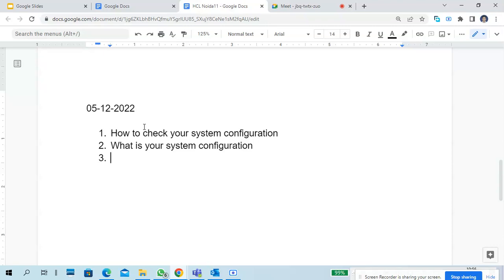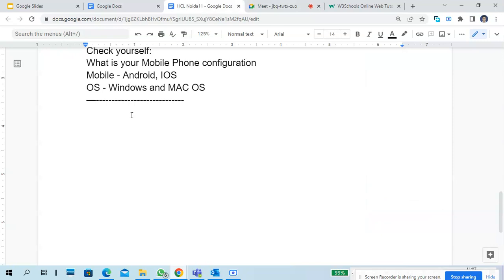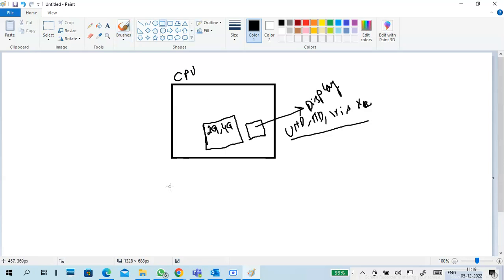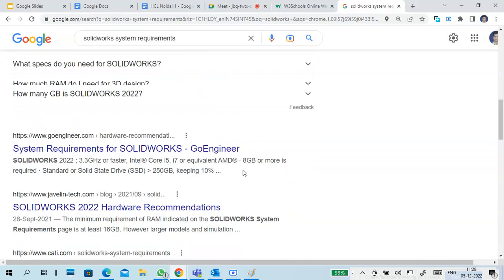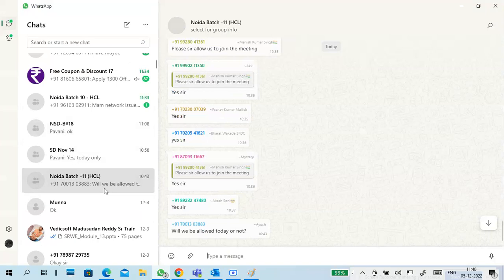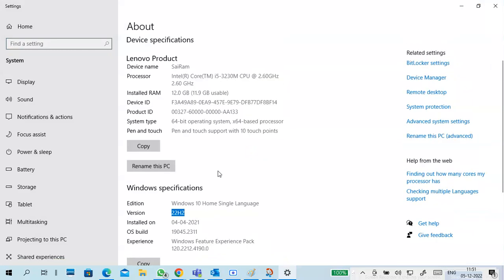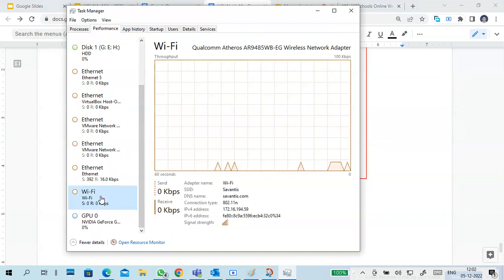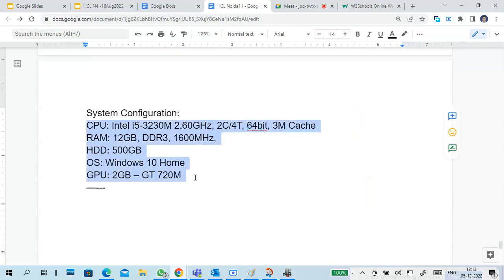(N11) How to check System configuration and What is your system configuration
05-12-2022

How to check your system configuration
How to check IP Address and MAC Address, What it is,
IP Address and MAC Address
DHCP and DNS

Check yourself:
What is your Mobile Phone configuration
Mobile - Android, IOS
OS - Windows and MAC OS

Search/run - MSINFO32
    DXDIAG
    TASK MANAGER or taskmgr
    About your PC or Win/Start - Setting - System - About
BIOS Setting
3rd party Speccy , CPU-Z application
What is your system configuration:
CPU: Intel/AMD, i3/i5/i7/pentium gold, ryzen,athlon, gen/model no.,clock speed, no. cores, no. treads/logical processors, cache memory(L3)
RAM: size GB, model - DDR3/DDR4/DDR5, clock speed
HDD/SSD: size
Operating System: Windows 10/11 Home/Pro/Ent, MAC OS - version
GPU:

Available RAM:
Virtualization Technology: Enabled
Free Disk Space - C: drive

Why:
Install an application
- check minimum & recommended system requirements
Install OS or Upgrade OS
When system is slow